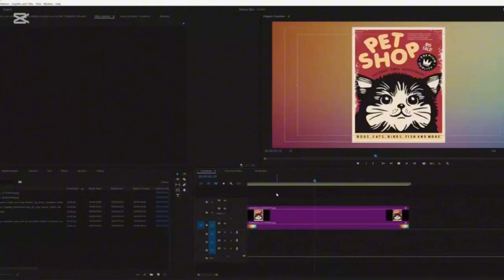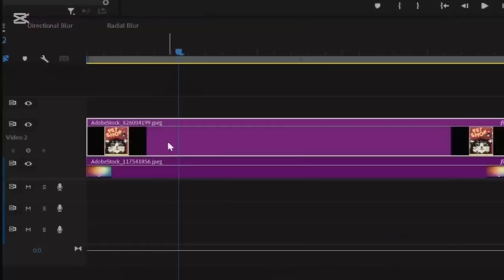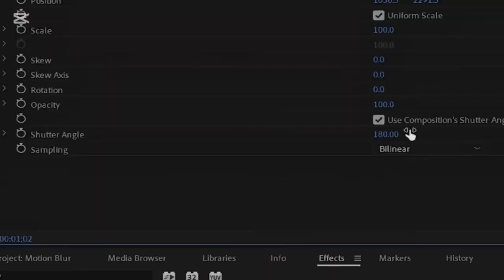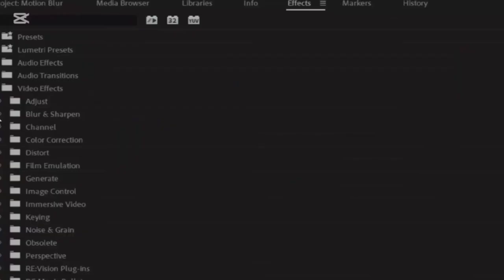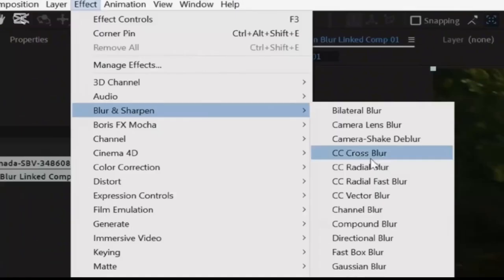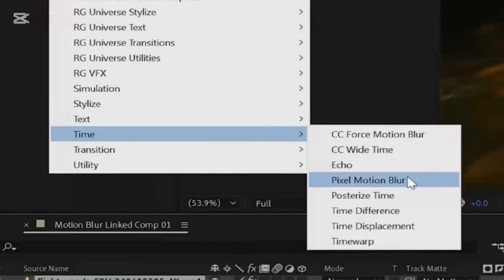How To Add Motion Blur In Adobe Premier Pro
Learn how to add motion blur in Adobe Premiere Pro in this step-by-step tutorial. Motion blur can make your videos look smoother, more cinematic, and more professional by adding realistic blur effects to fast-moving objects, transitions, and animations.

In this video, you'll learn different methods for creating motion blur in Premiere Pro, including using built-in effects, adjustment layers, and third-party plugins. You'll also discover how to fine-tune motion blur settings, improve the quality of your edits, and create smoother movement in your video projects.

Whether you're editing YouTube videos, social media content, short films, or professional projects, motion blur can help enhance the visual quality of your footage and animations.